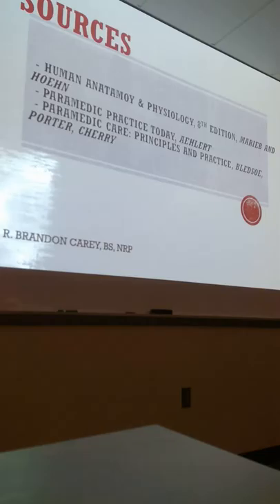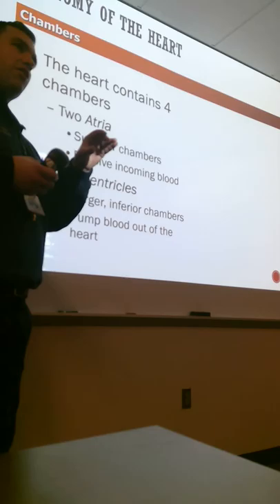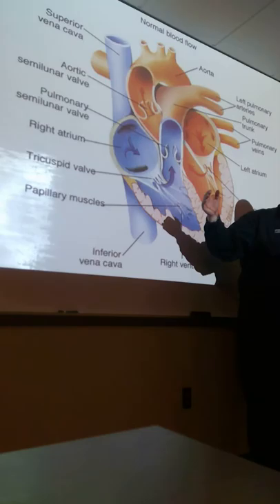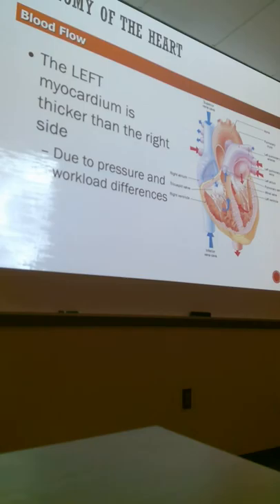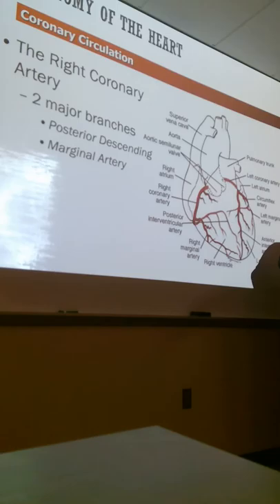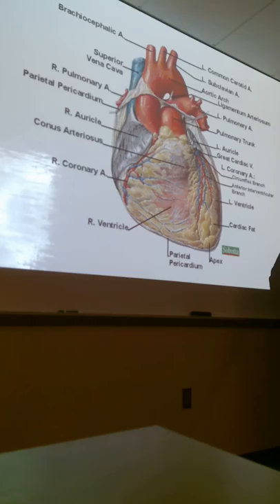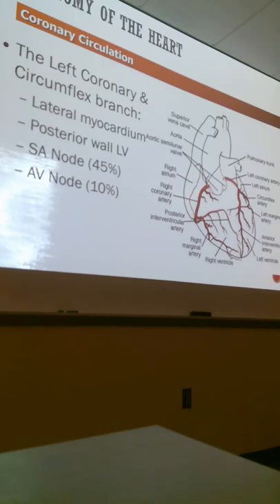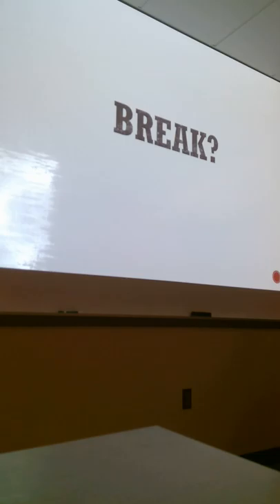Brandon Cardiac AP 1 03072019